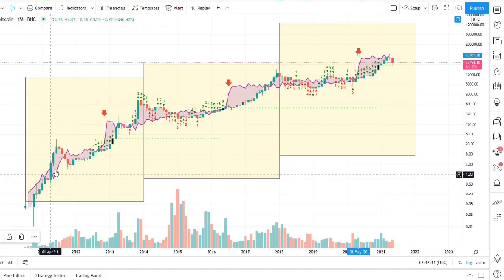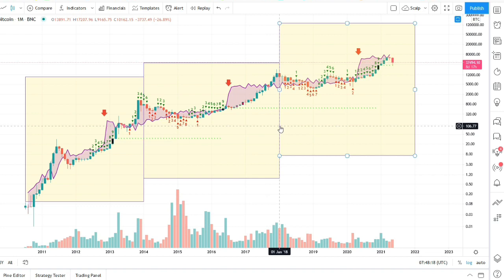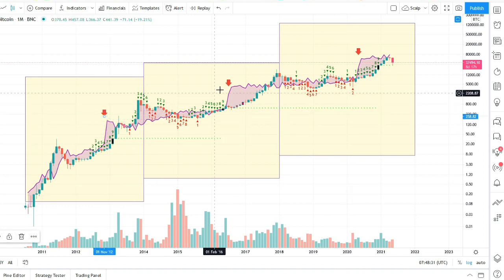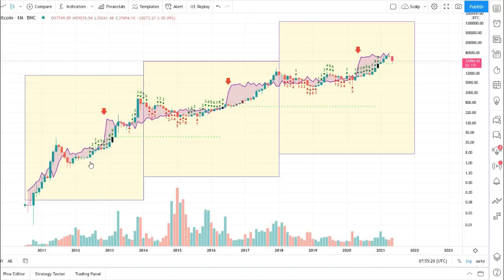Bitcoin Stock to Flow S2F - May 2021 VERY Important Month Pt1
Bitcoin Stock to Flow S2F - May 2021 VERY Important Month

Credits: Bitcoin stock to flow indicator by jaggedsoft (published on 8th jan 2020 on tradingview)